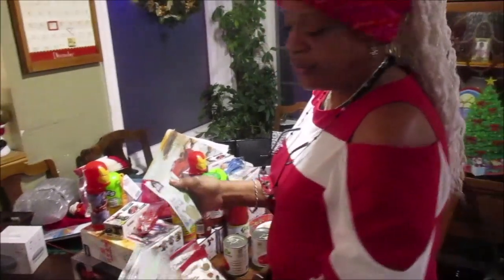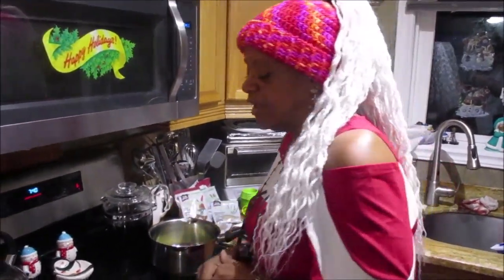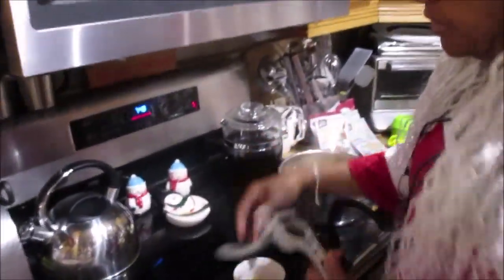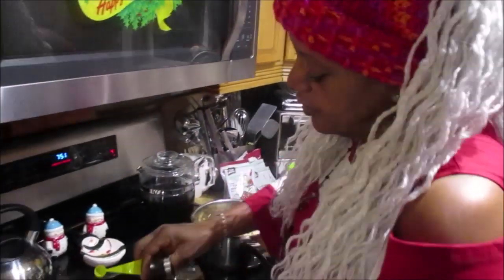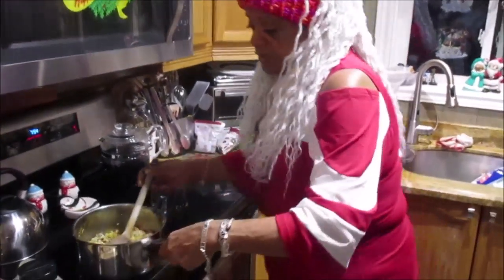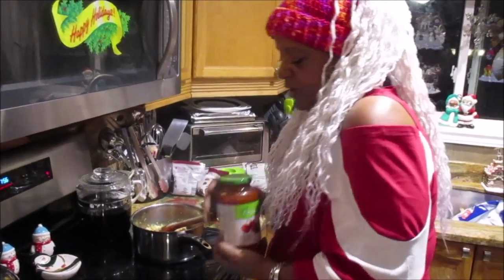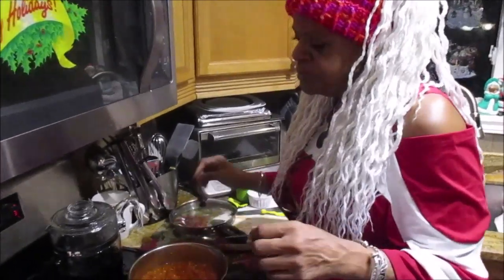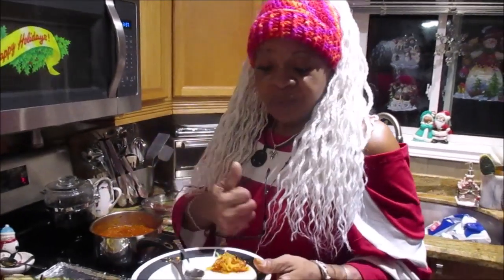Diabetic Cooking With Love Ep#8 - Spaghetti Squash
This week we make some Spaghetti Squash